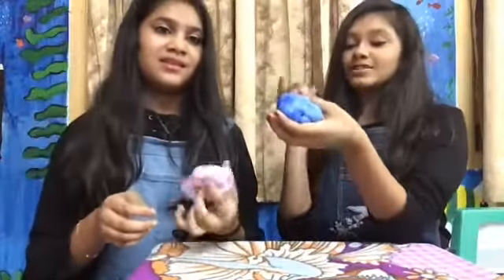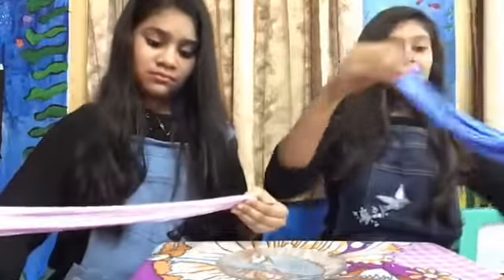unicorn sundae slime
YUCKY SCIENCE COMPETITION sundae slime